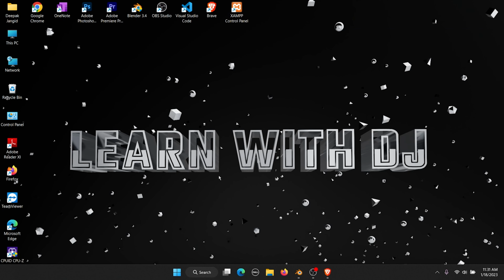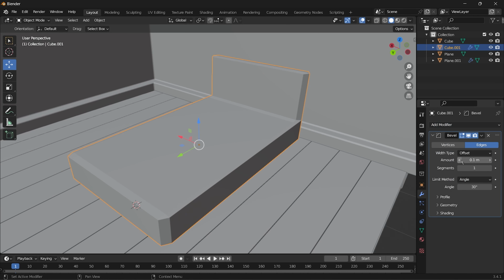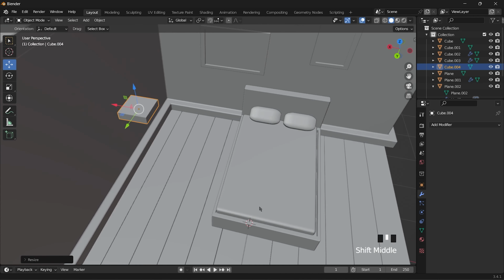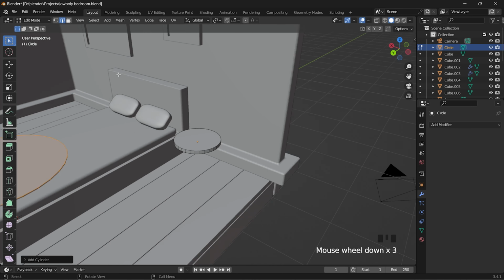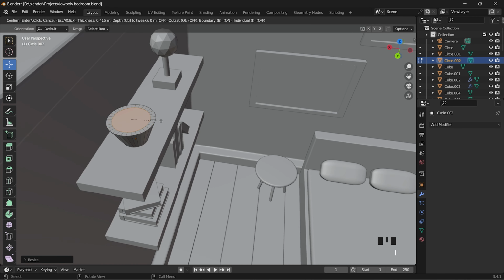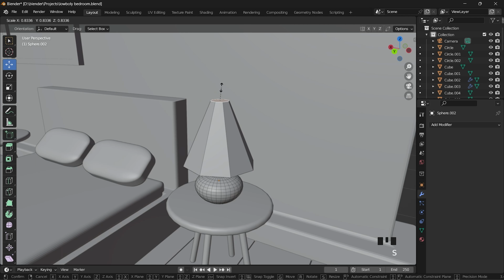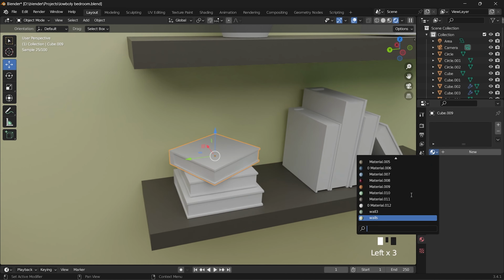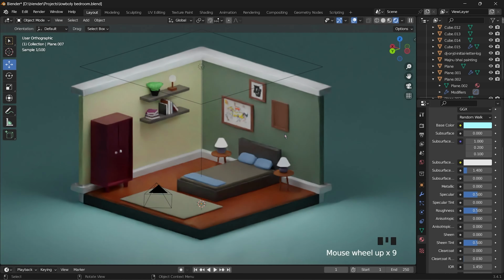Blender 3D - Creating a 3D Isometric bedroom in 18 minutes | Beginner Friendly Tutorial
Hi everyone in this video we are going to learn how to create a 3D Isometric bedroom in Blender in 3D in just only 18 minutes.I'll be covering the basic of Blender's interface and tools, as well as some tips and tricks for creating accurate and detailed models. Whether you're new to Blender or an intermediate user, this tutorial will give you a solid foundation for creating your own 3D models. Make sure you stick around till the end.

Topics covered in this tutorial include:

• Blender interface
• 3D Modelling basics
• Modelling a simple bedroom